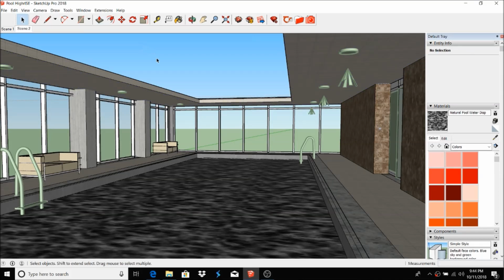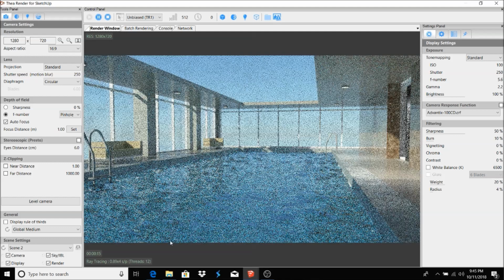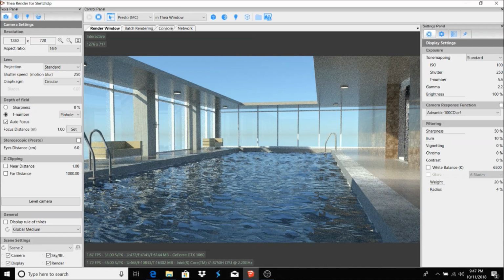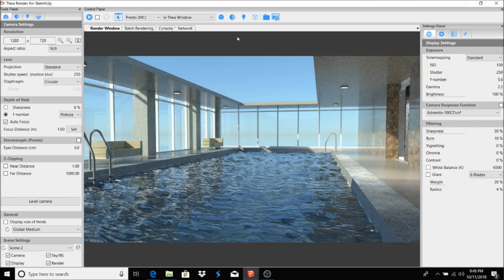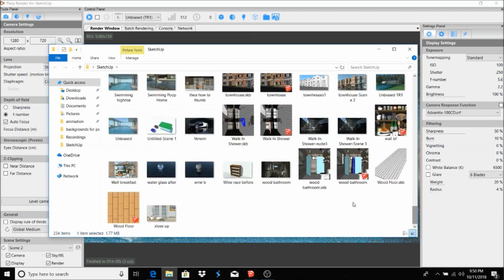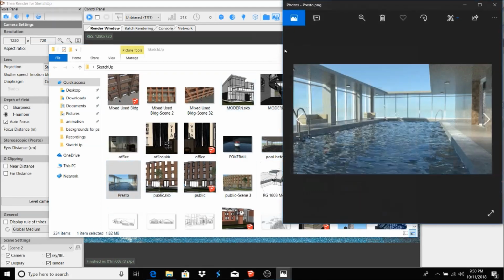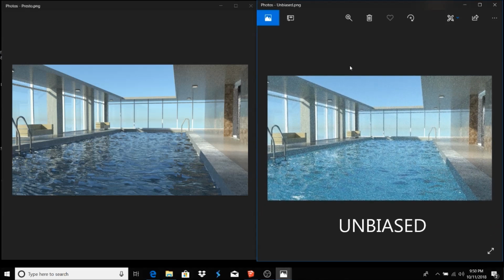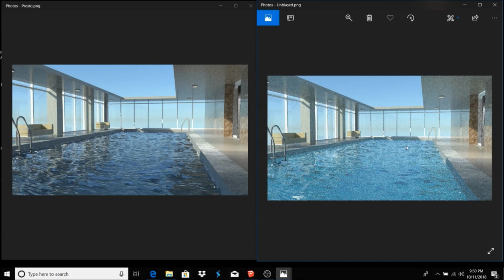Thea Render 2.0 Presto VS Unbiased Engine